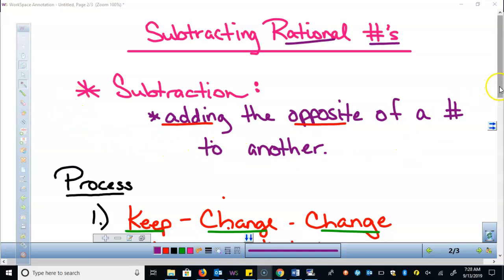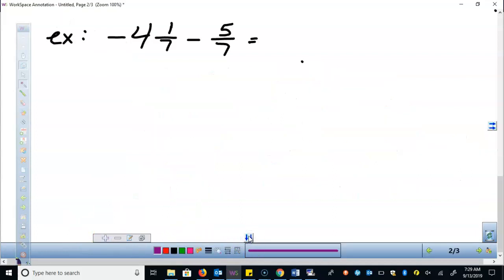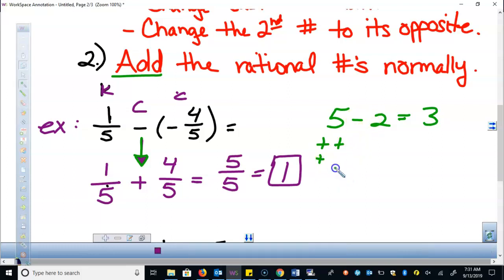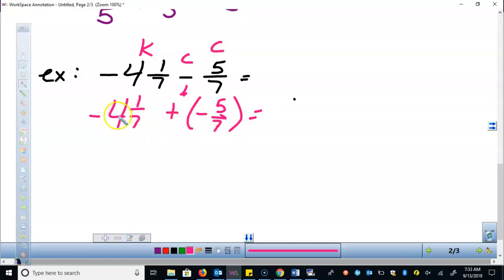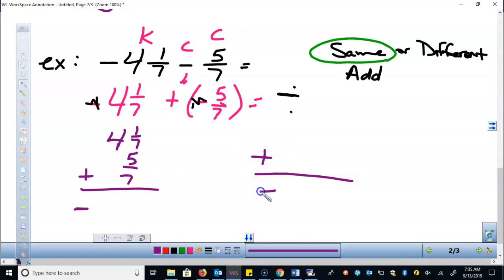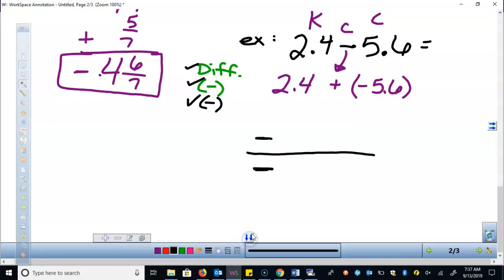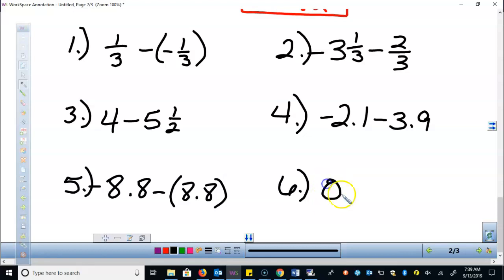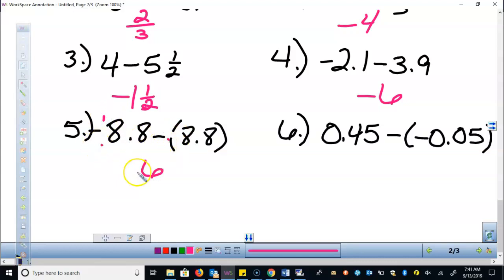Subtracting Rational Numbers